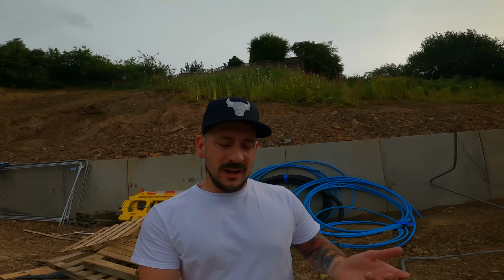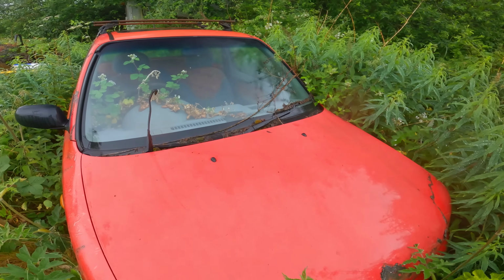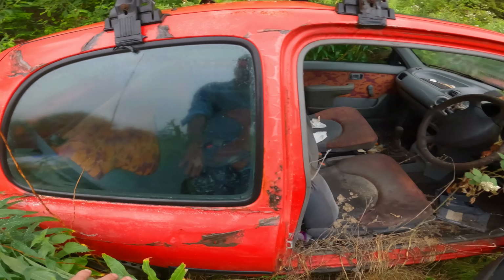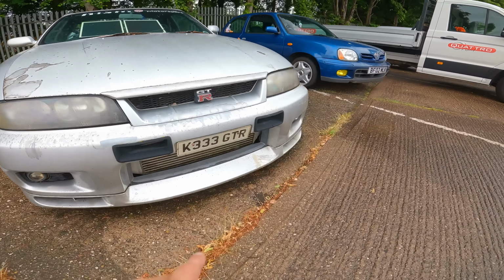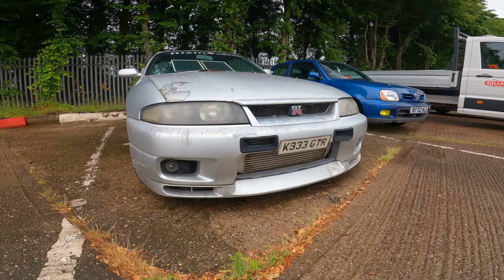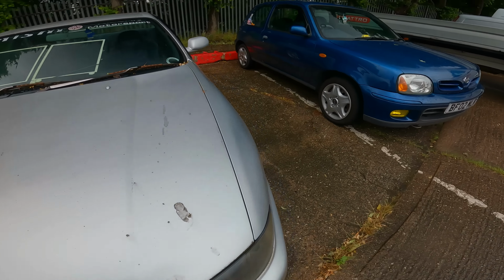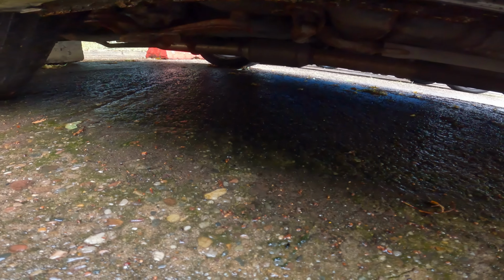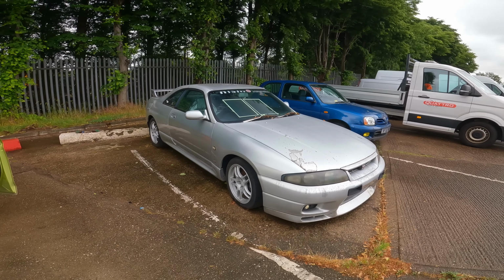ABANDONED For Over A DECADE| 50k SKYLINE R33 GTR | IMSTOKZE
Hello & welcome to a new episode

In this week's episode,  we head out insearch of some lost gems, but what we find isn't really worthy of a video, several fails and one okay location with a Nissan Micra, Not what i'd call fantastic footage material, So i decided to head home,  Having pulled into a business compound to merely turn around, To my surprise there sat totaly in the worst condition to ever see a Nissan GTR was a you guessed it a Nissan R33 GTR, I mean what are the odds?? Haha anyway so me being me i just had to get a picture as soon as i got out to take a photo a couple of the lads started shouting at me, Me thinking i've been rumbled i think crap betta get out of here, quite the opposite the lads called the owner to come over to me, What can i say an absolutely fantastic chap, We had a little chin wag and long story short he granted me permission to have a butches around his car, Turns out its not abandoned and he said that he will get around to finishing it one day, Sao all in all a good day, Now not the longest of videos but well worth the watch.

CAFFEINE and machine on the 22nd of July, from 2/5 £10 entry fee,

Thanks as always for watching,  All the best, Stokze...